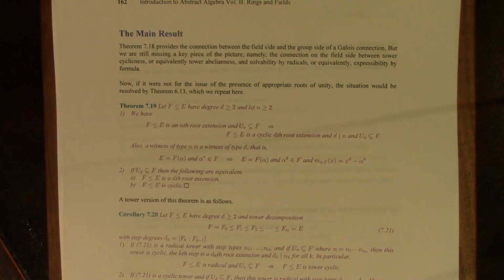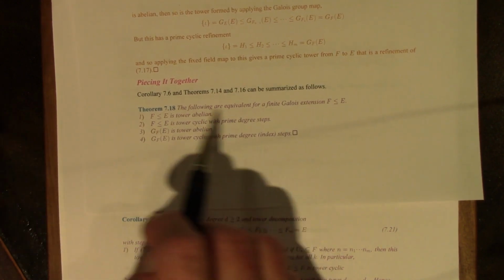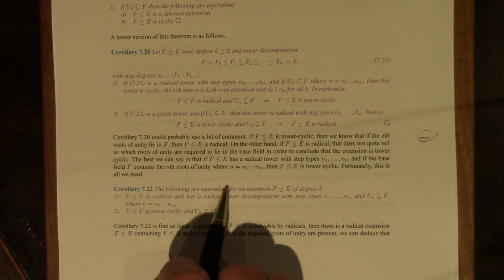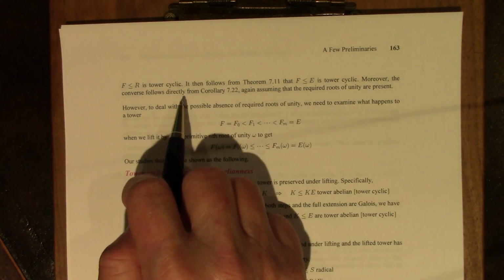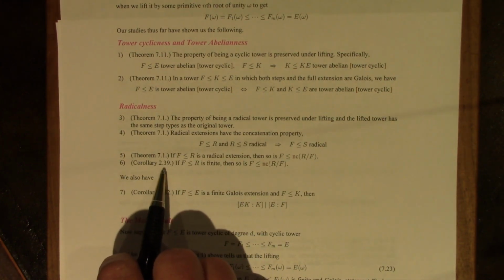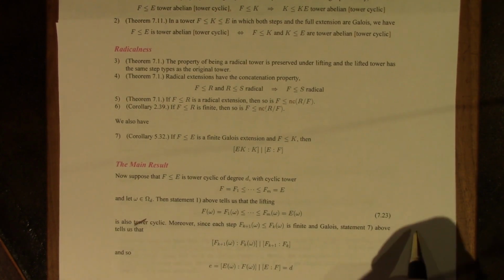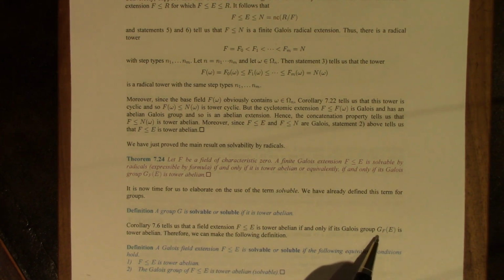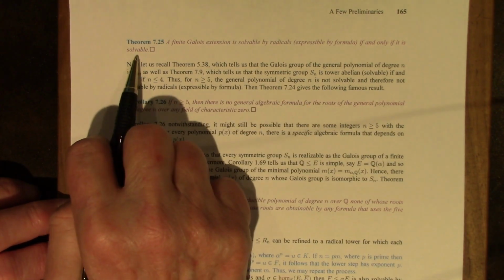Field and Galois Theory: 21 Solvability by Radicals II